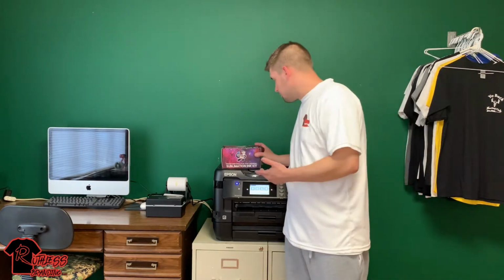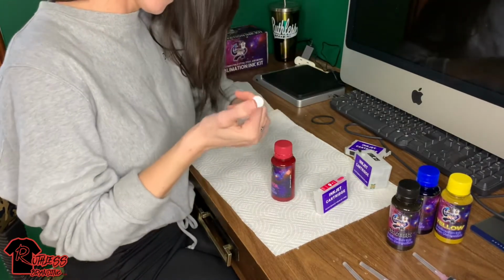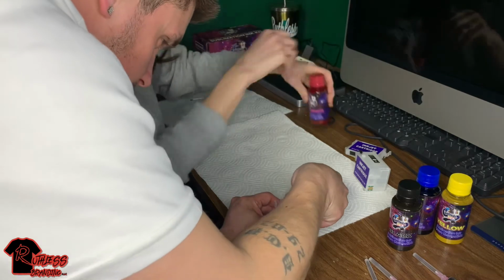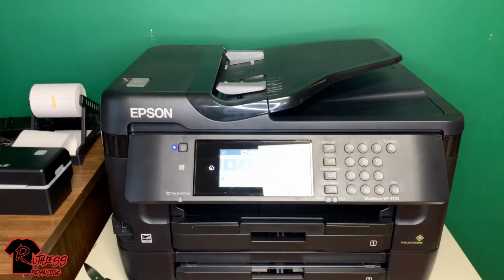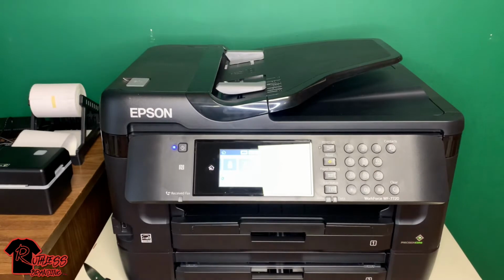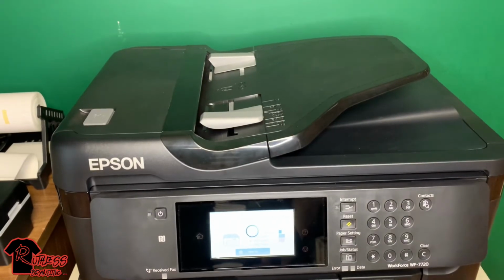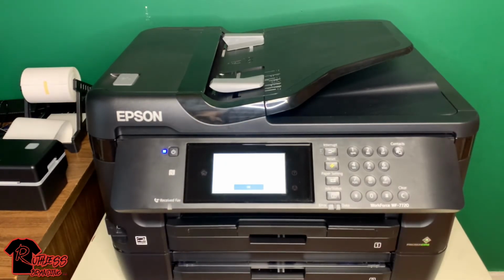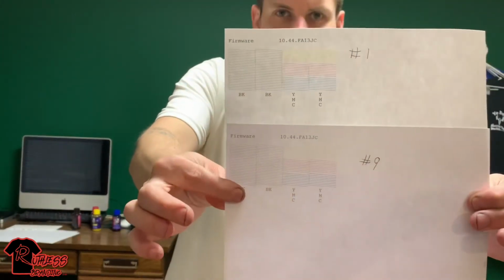HOW TO CONVERT EPSON WORKFORCE 7720 TO A SUBLIMATION PRINTER how to convert a printer to sublimation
This is a step bye step video on how I converted my Epson wf 7720 printer to be able to print sublimation or a how to video for beginners try to convert printers for sublimation also I’m using Cosmos sublimation ink kit it is the one I picked from reviews I saw like and subscribe Ruthless Branding

How to convert Epson WF 7720 to sublimation ￼

Epson printers to sublimation

What do I need for sublimation printing